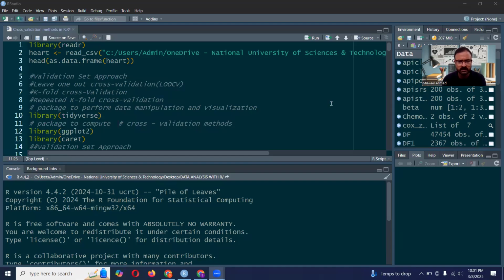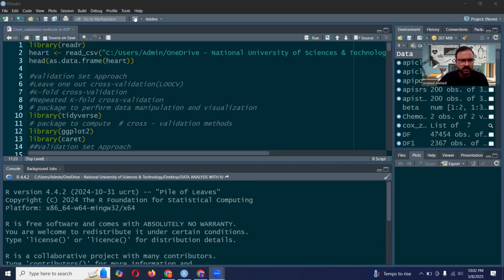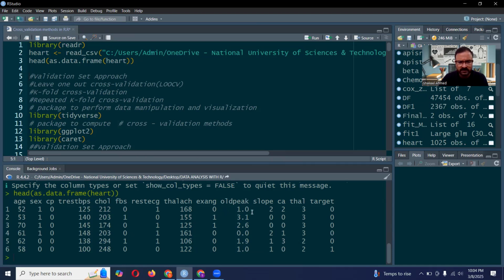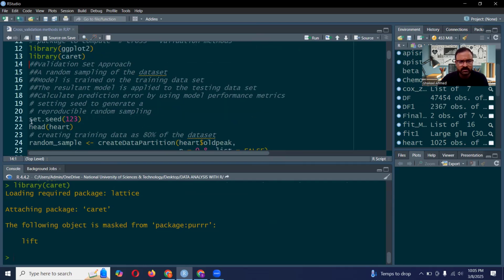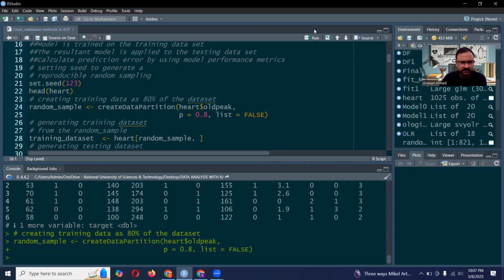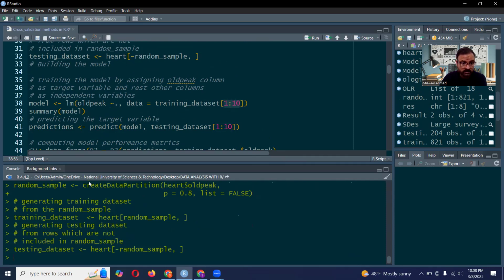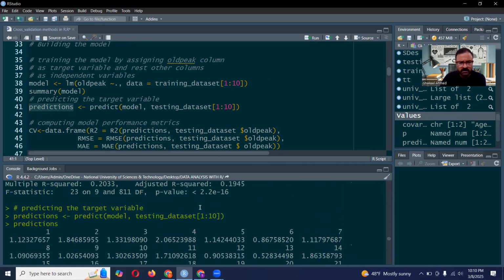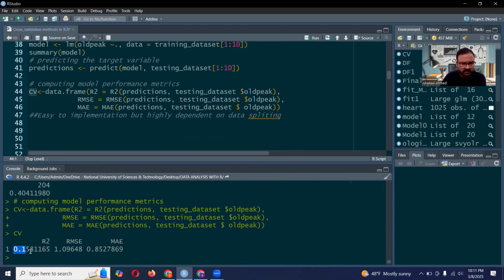Cross-Validation in R: Step-by-Step Guide to the Validation Set Approach with Example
Learn how to evaluate the performance of predictive models in R using the Validation Set Approach, a fundamental cross-validation technique. In this tutorial, I will explain the concept, walk through an example in R, and interpret the results. This method helps assess how well a model generalizes to unseen data, improving the reliability of your predictions.

📌 Topics Covered:
✔ What is Cross-Validation?
✔ Understanding the Validation Set Approach
✔ Implementing it in R with a step-by-step example
✔ Model performance assessment